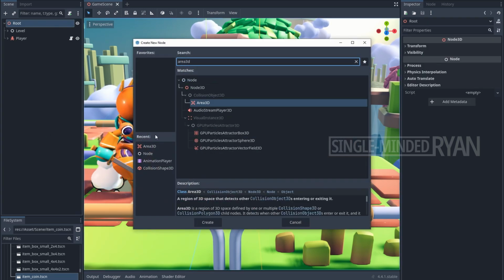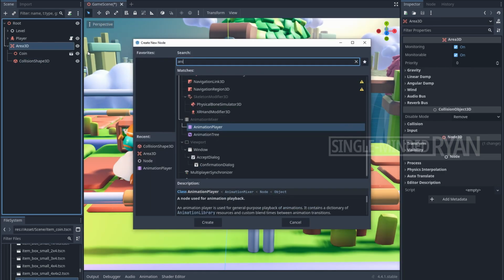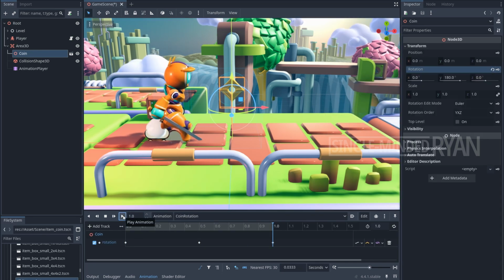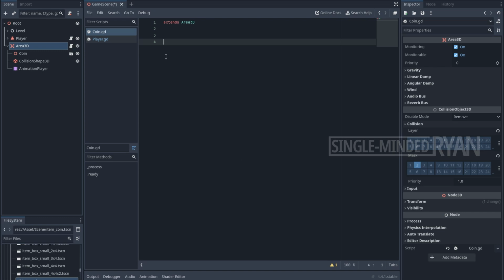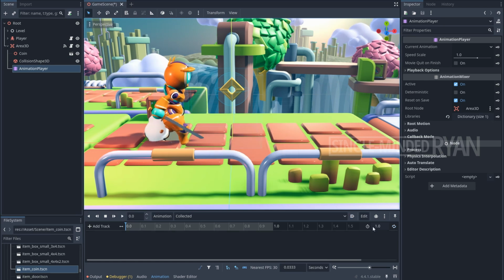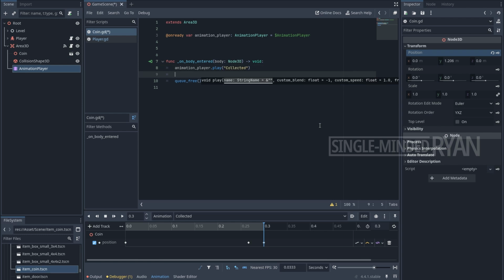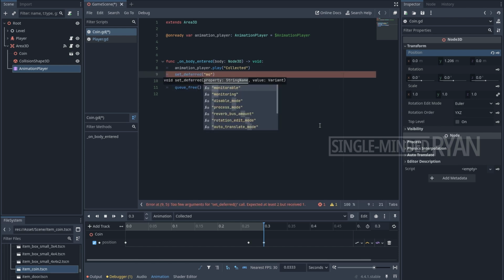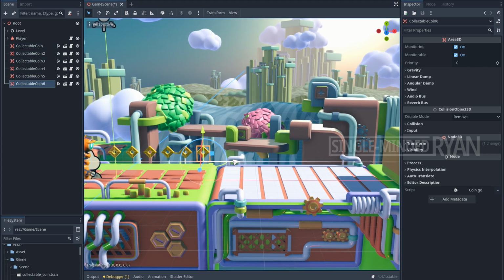How to collect a Coin in 89 seconds with Godot | a Godot 2.5D platformer course